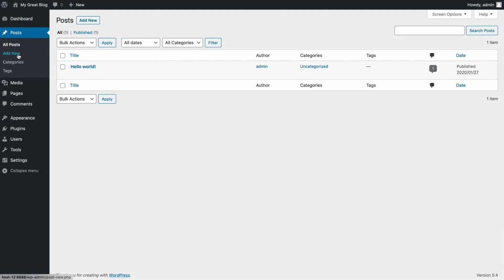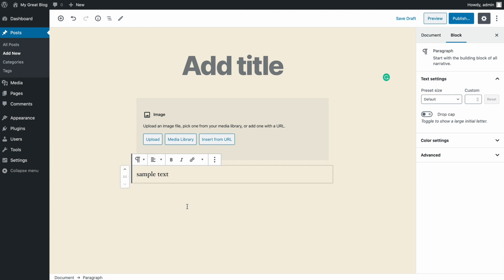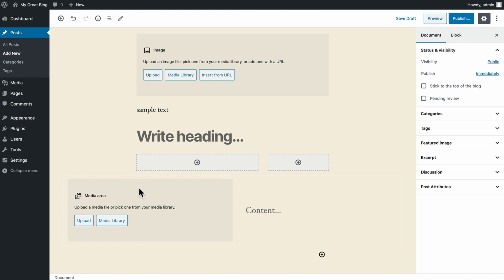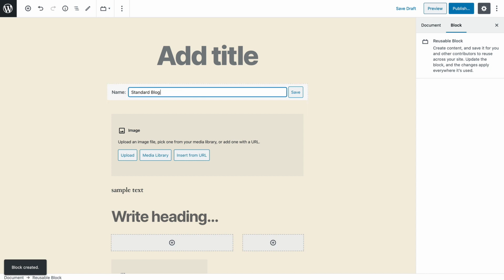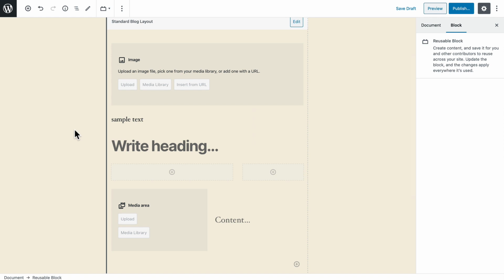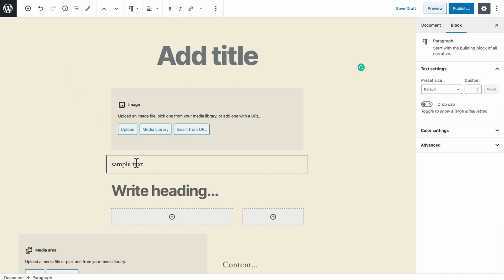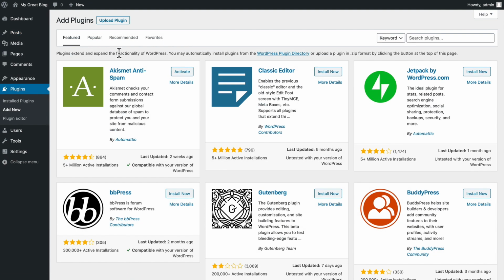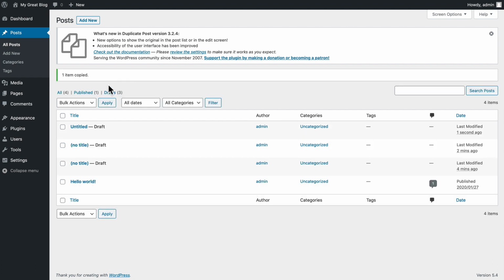OSTips: How To Speed Up Creating Your WordPress Posts and Pages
You can create your posts using a set of reusable blocks and really save some time!